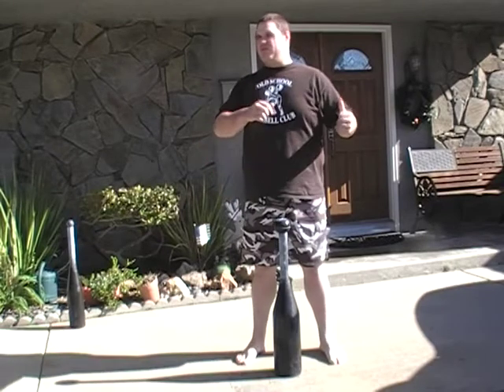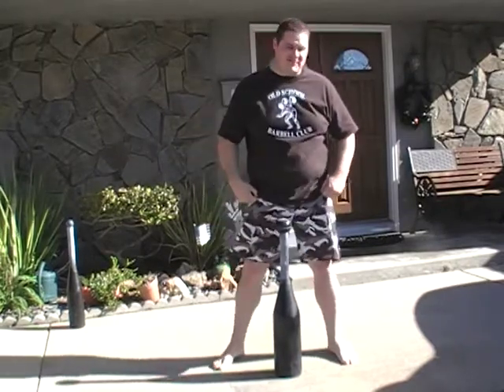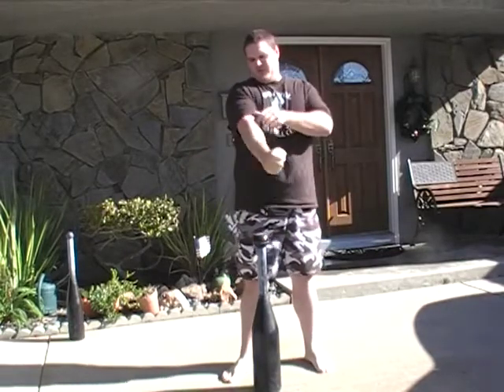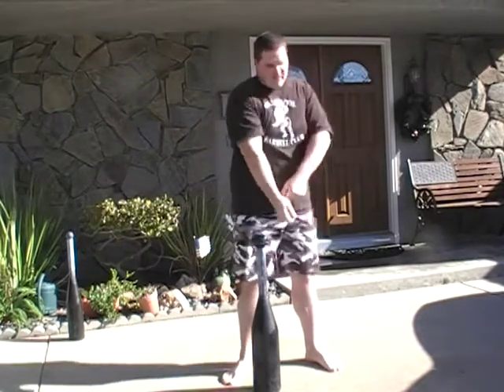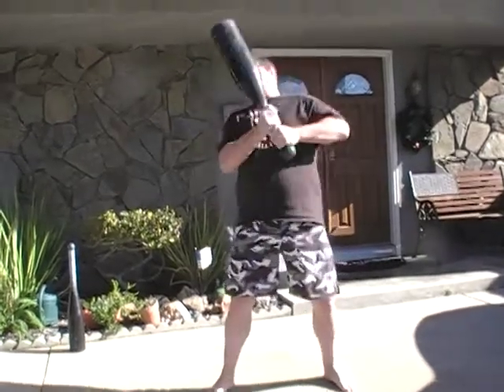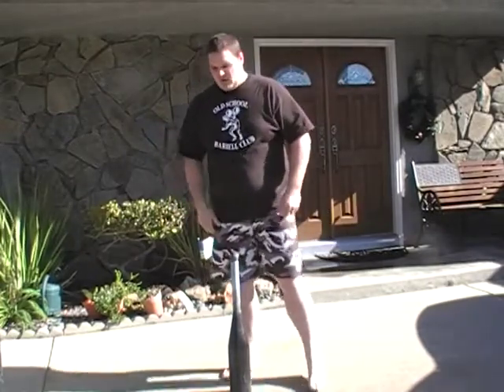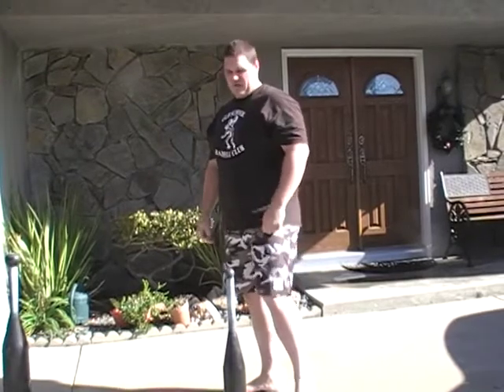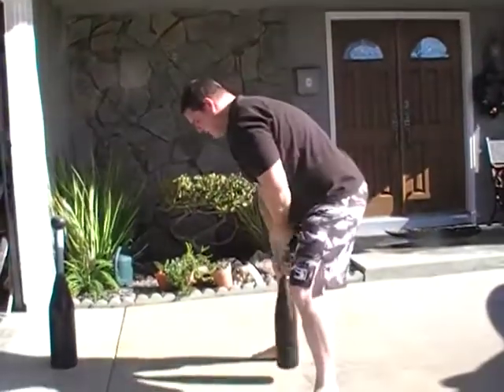80lb & 45lb Club complex work, squats, in/out pendulums, and lever/fulcrum work by Kevin WIkse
Kevin Wikse of shows true strongman strength and endurance building work with HEAVY clubs. The 80lb Club is NOT a "novelty" item; it is a real and useful tool for building inhuman strength and endurance. Squats/Leg work is a MUST, as is building tremendous strength in your grip and shoulders. Leverage and fulcrum lifting is a POWERFUL methods of building steel-like tendons and dense, thick muscle that is very strong and very durable. for more ideas, routines, and equipment for clubs, maces, strand-pulling and leverage work.